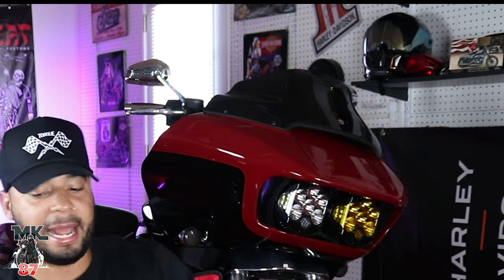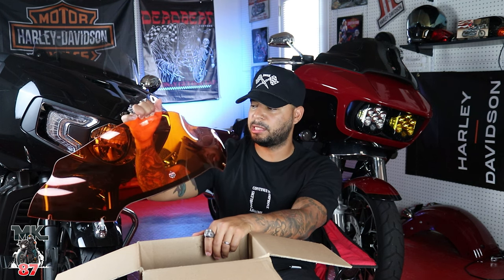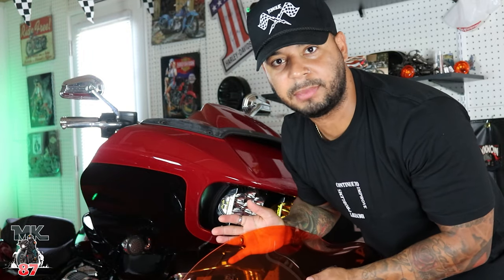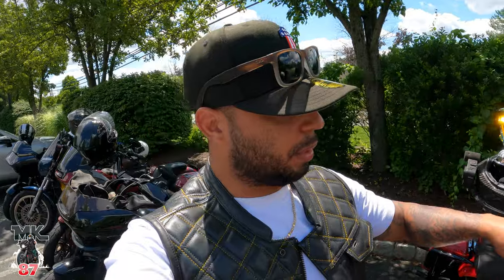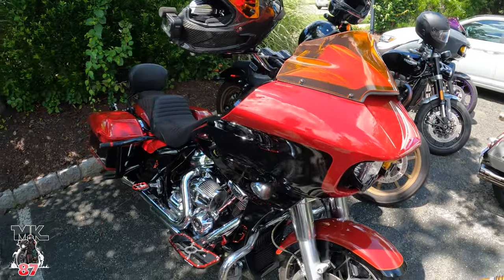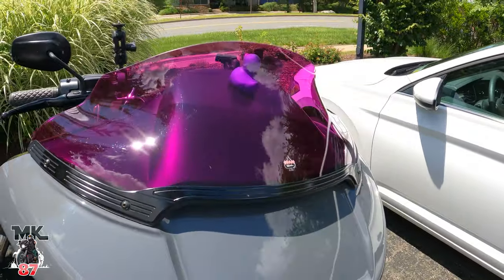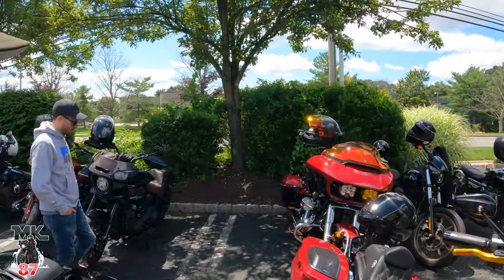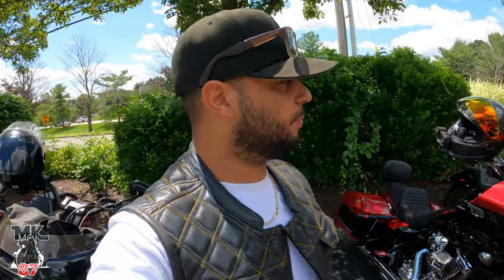Klock Werks colored sport flare windshield for Road glides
My new colored windshield!
Easy and simple install that can make your bike look better and stand out from the pack.

squid mic